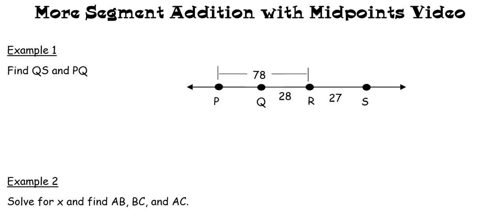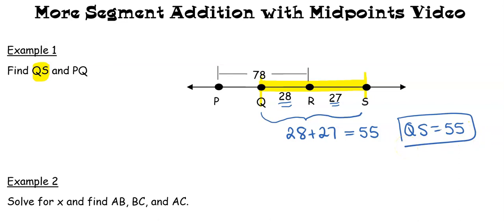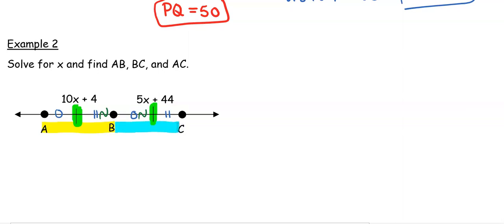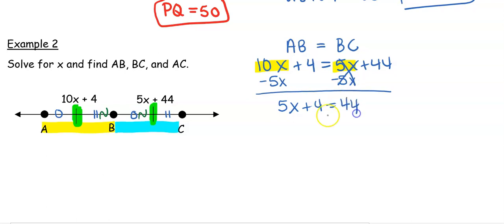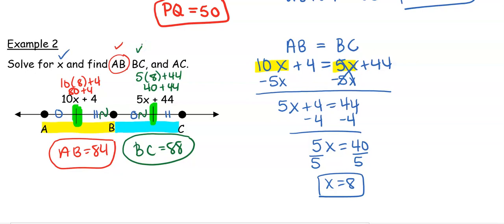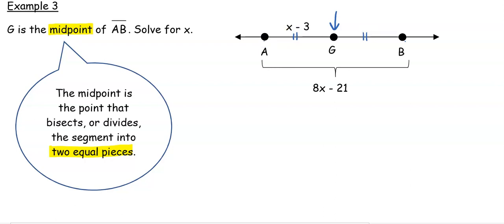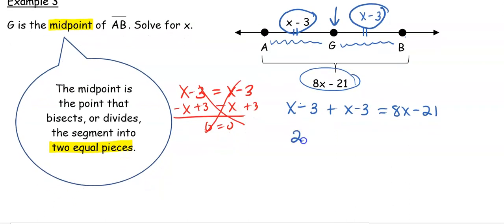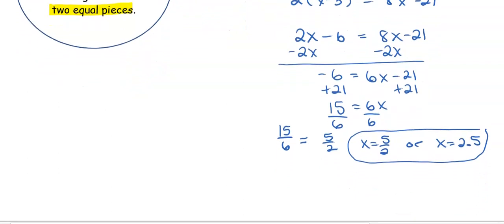More segment addition and midpoint